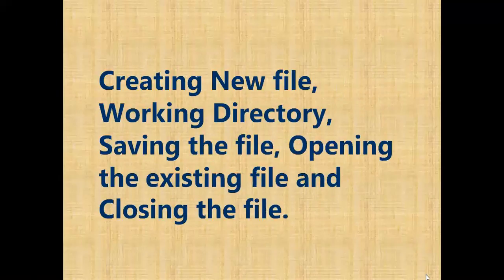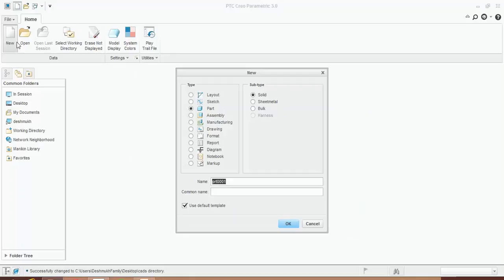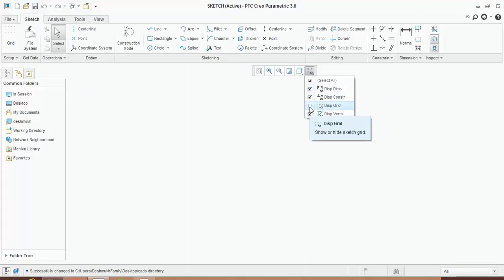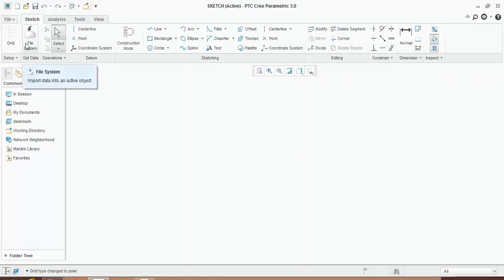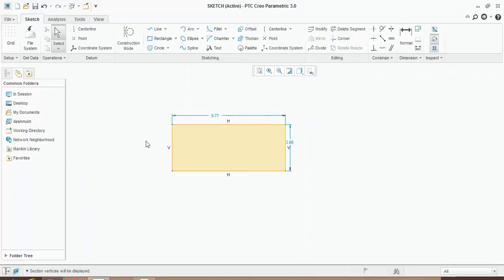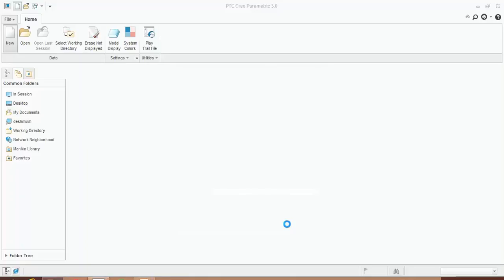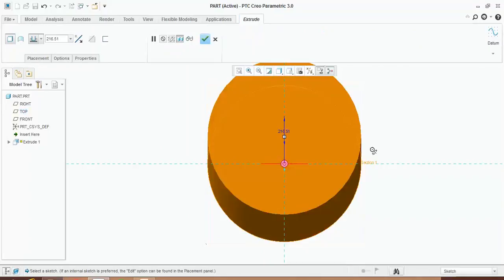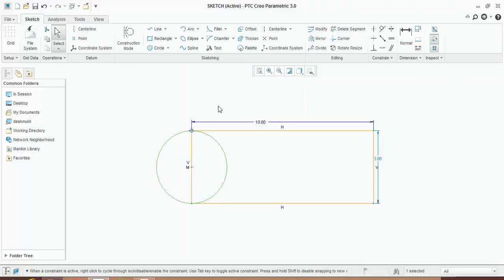Create Working directory, New file , Save File, Open file, Edit file and Close file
Hello Friends

This video will explain you the basic functions of CREO PARAMETRIC i.e. how to create working directory and new file, how to save those created files and then closing the file.
Also you will learn about open the existing files and editing that files.
This video will make you aware of the above mentions functions which are necessary to learn before proceeding for other modules.
I hope you will like this video. Let me know your suggestions for future videos which can make your learning better.